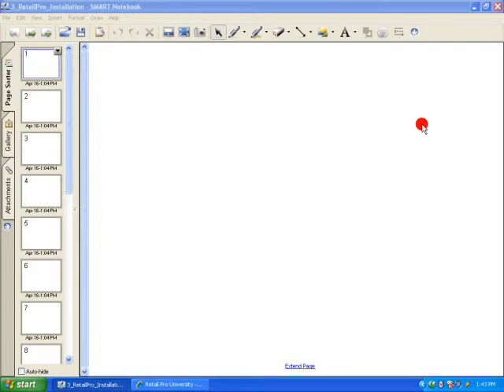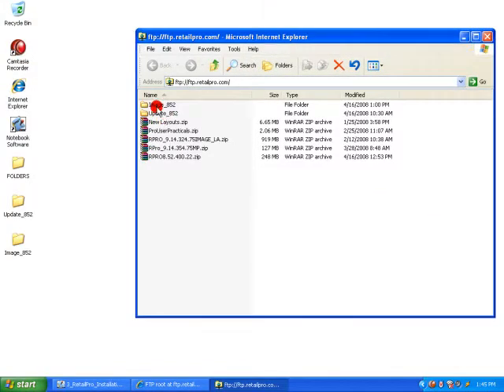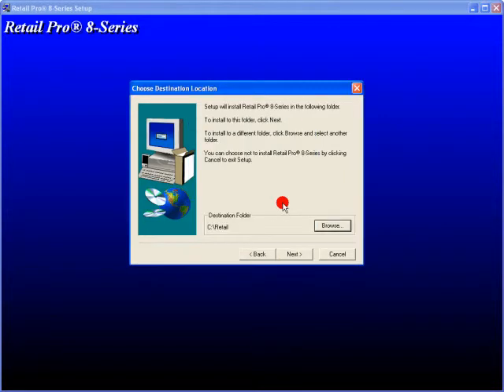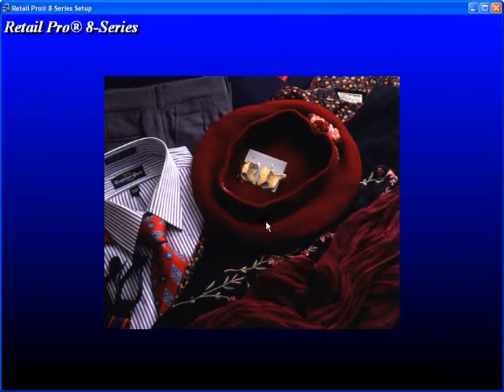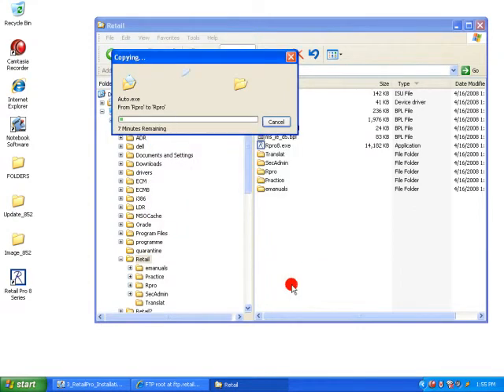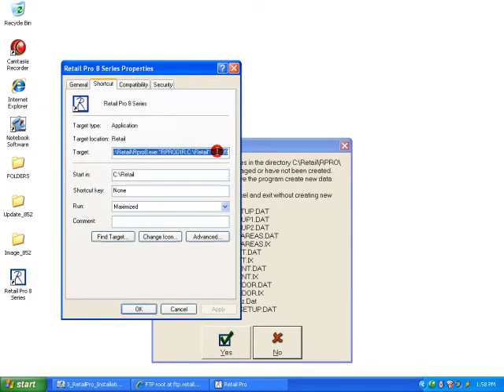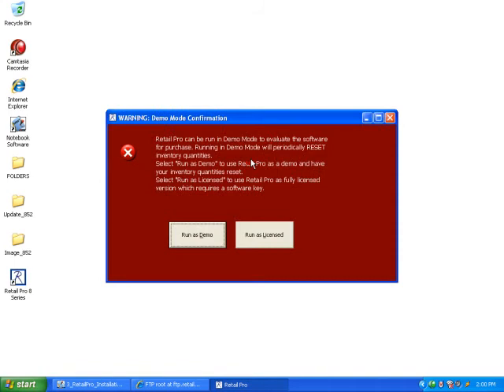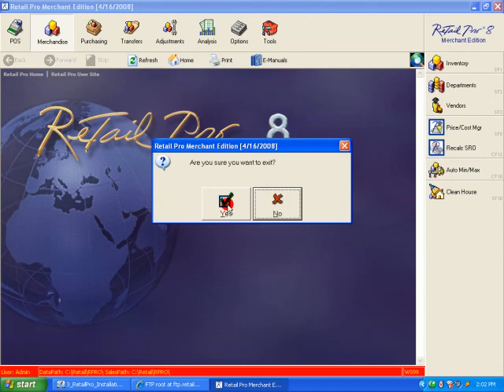Retail Pro TV Retail Pro Global Partner Website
Retail Pro 8 Installation